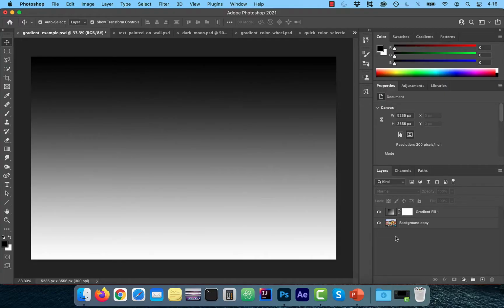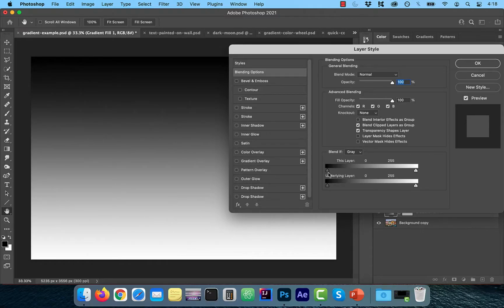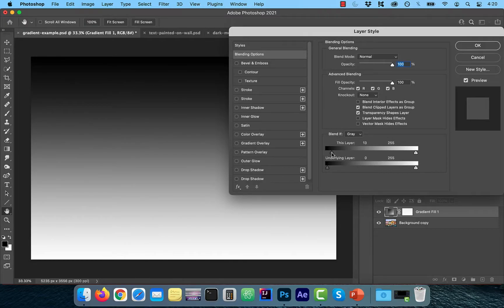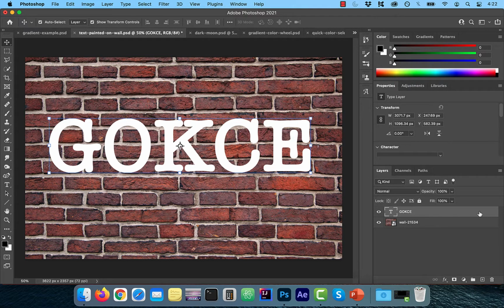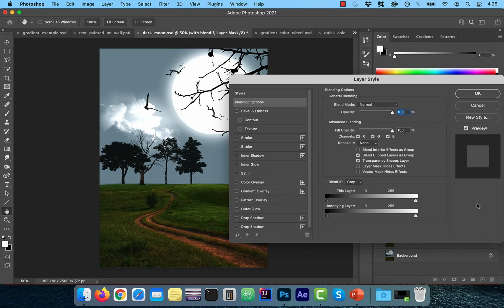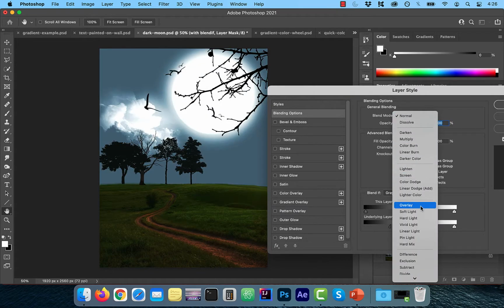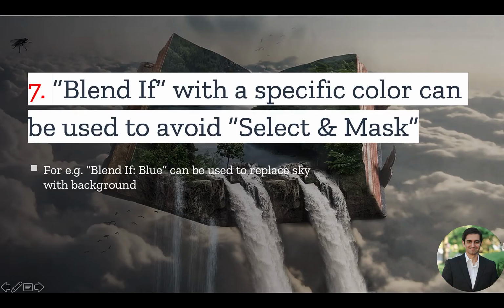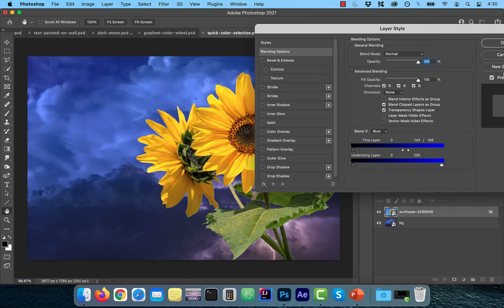Blend If (Photoshop): 7 Things You Must Know | Blend If Sliders Tutorial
“Blend If” in Photoshop: 7 Things You Need To Know

1.”Blend if” blends & masks out part of a layer based on the luminosity/brightness of the pixels

2.”This Layer” slider only affects the tones in the selected layer

3. Use Alt (Win) or Option (Mac) key to split the slider

4. ”Underlying Layer” slider affects the tones in underlying layer(s) below the selected one

5. ”Underlying Layer” slider can be used to apply selective exposure

6. ”Blend If” with color channels can be used to blend/mask specific colors

7. ”Blend If” with a specific color can be used to avoid “Select & Mask”